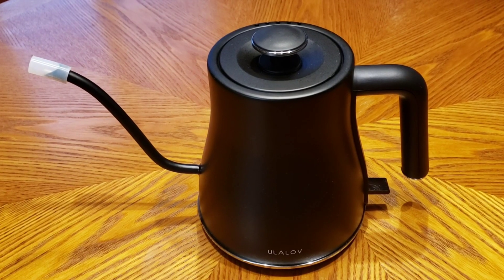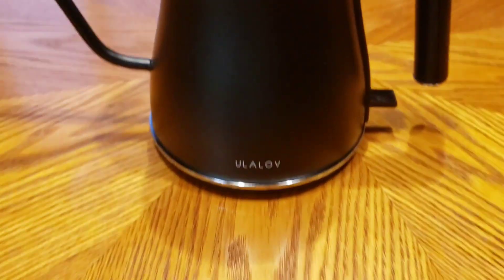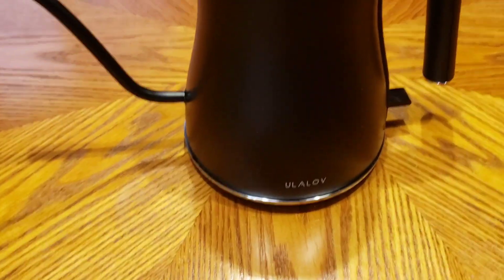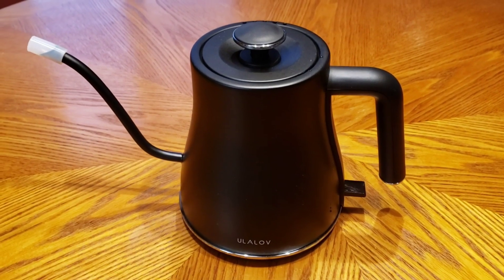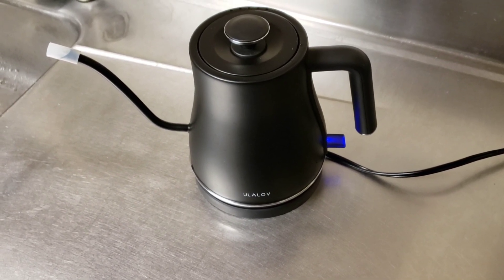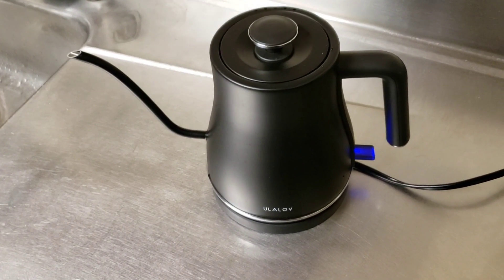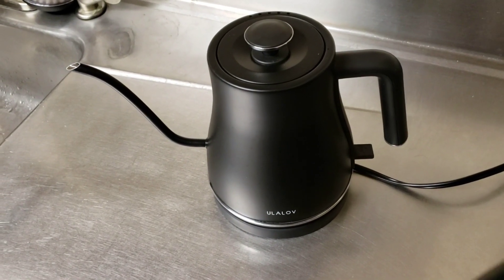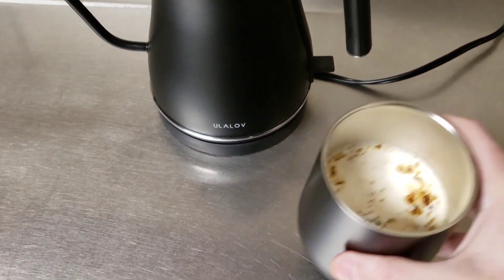👀 at this cute Tea Kettle by Ulalov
I love the little Ulalov tea pot for my morning latte.

Check this out!